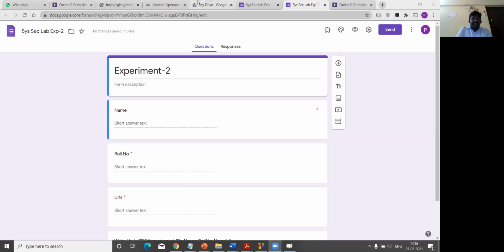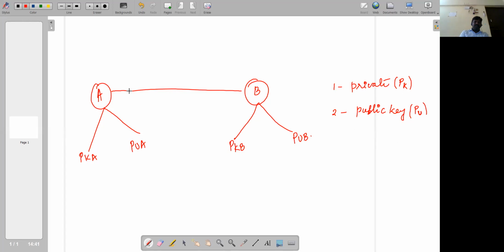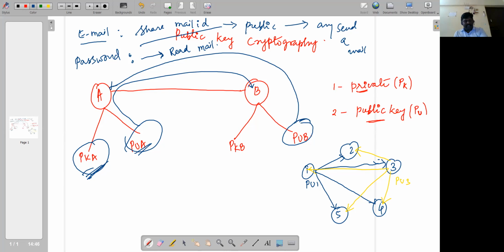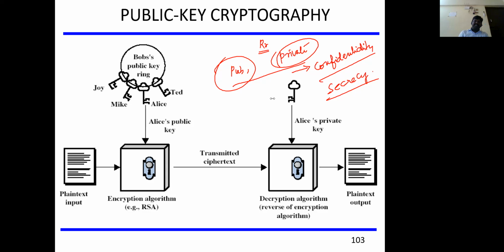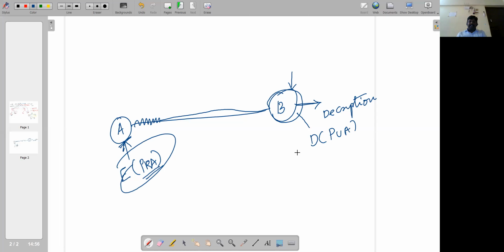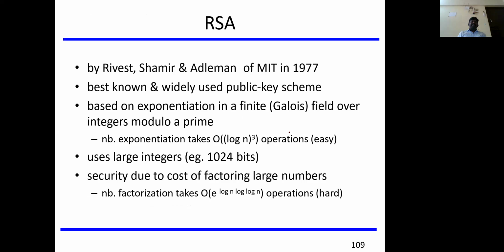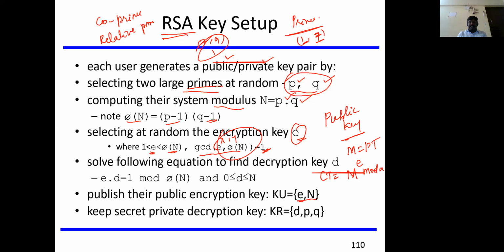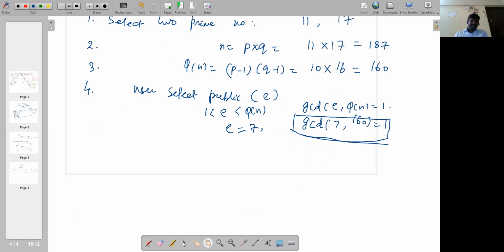Public Key Cryptography RSA Algorithm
Public Key Cryptography - RSA Algorithm Explanation